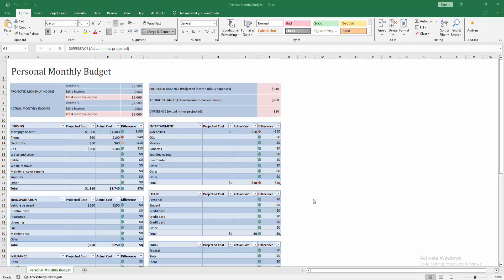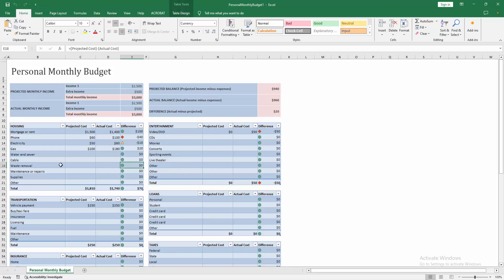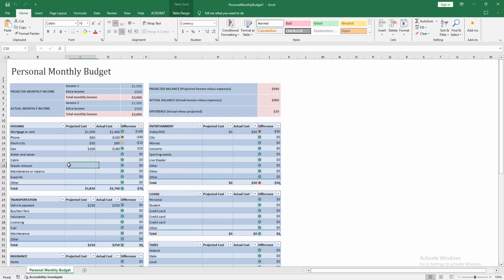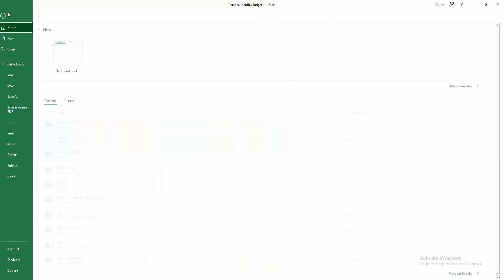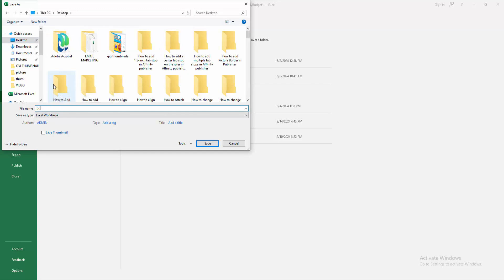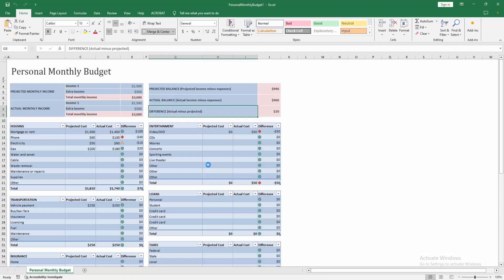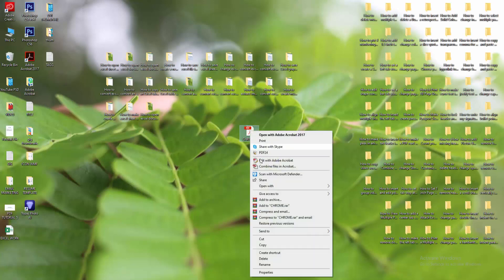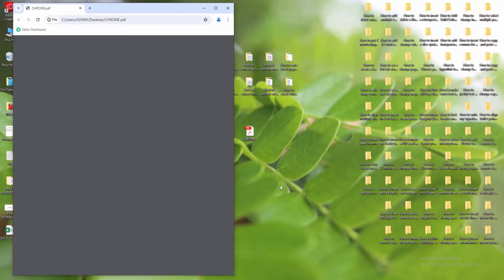How to open excel file in chrome browser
Assalamu Walaikum,
In this video I will show you, How to open excel file in chrome browser.  Let's get started.